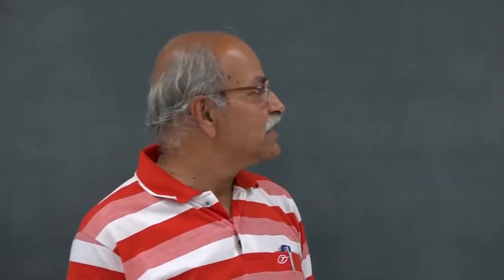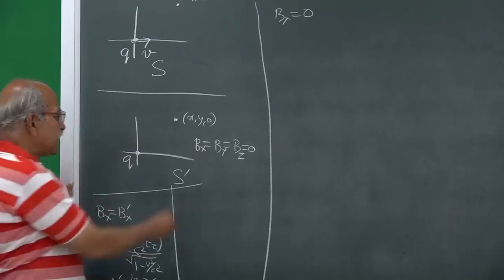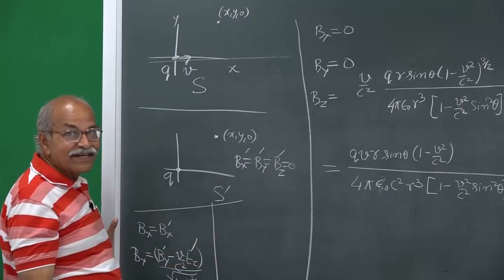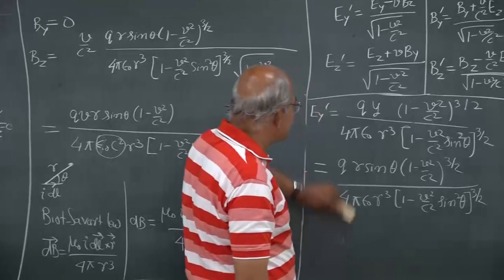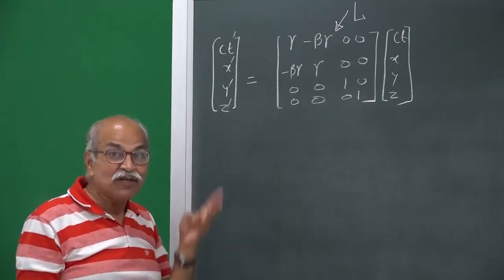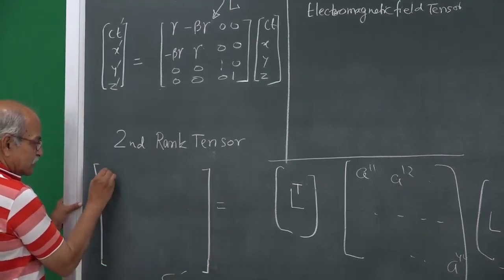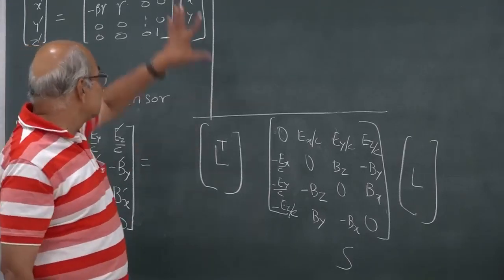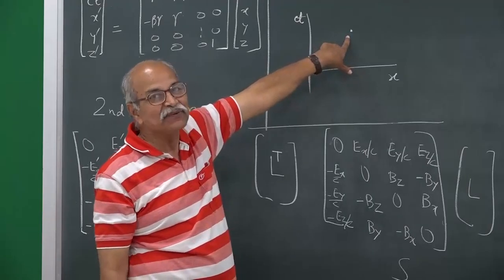W9 03 Electromagnetic field Tensor | HC VERMA | GDS K S